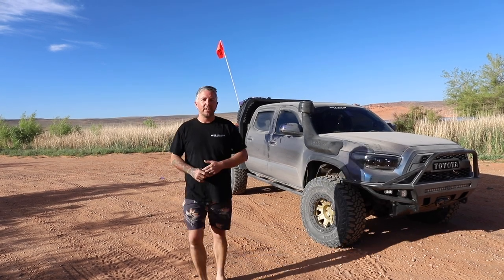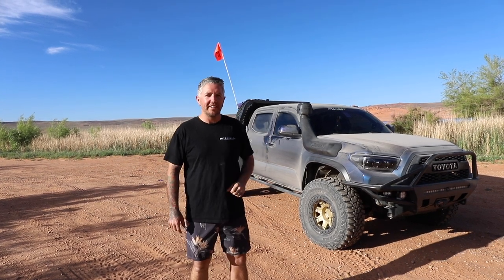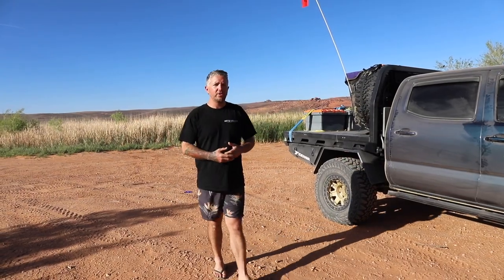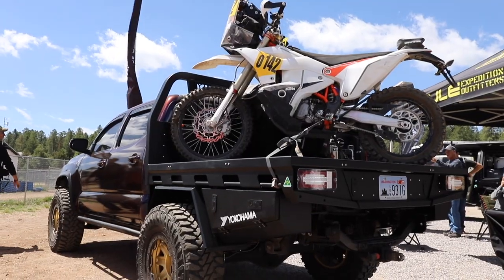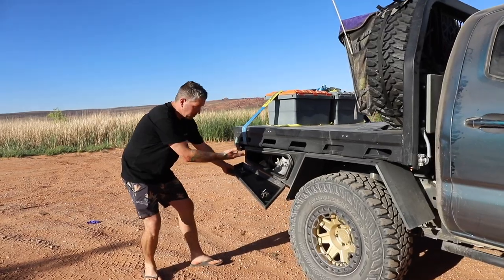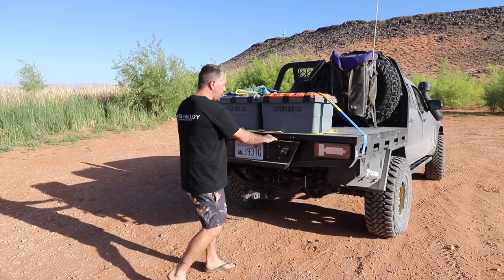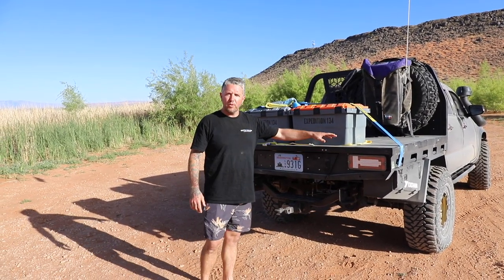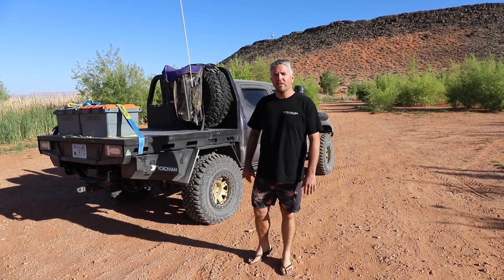TACOMA FLATBED TRAY - MITS ALLOY USA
In this video, Aaron travelled to Arizona to attend Overland Expo West 2022 with MULE Expedition Outfitters and filmed this walkaround of MULE's display builds! This particular vehicle belongs to MULE's MITS Alloy Sales Rep Dyllon.

Alternatively, you can call us to have a chat on 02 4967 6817